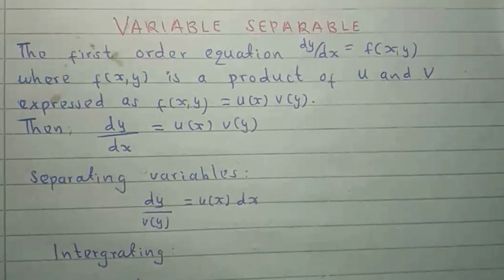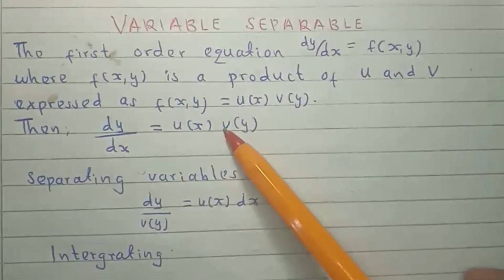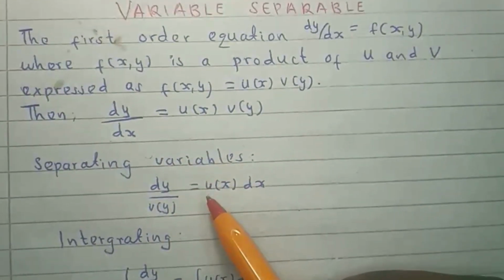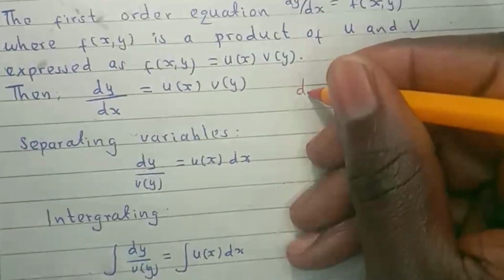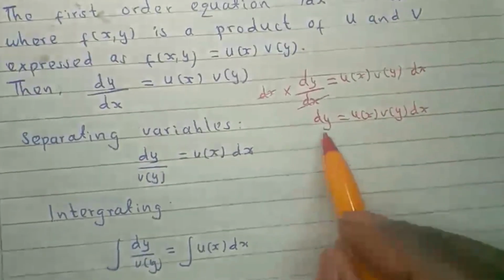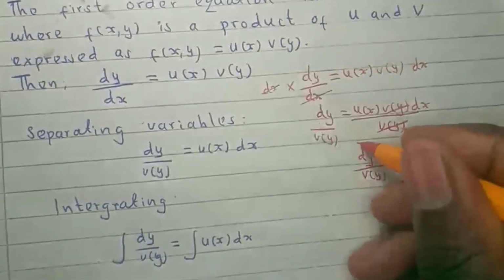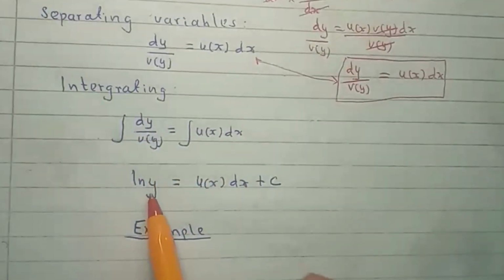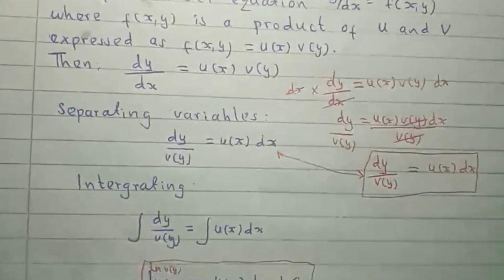VARIABLE SEPARABLE EQUATIONS 1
In this video, we introduce variable separable equations in ordinary differential equations.
we look at what is variable separable?
how to identify variable separable equations?
how to solve variable separable equations?
Variable separable examples:
I'm on my way to 1000 subscribers, please help me achieve it.